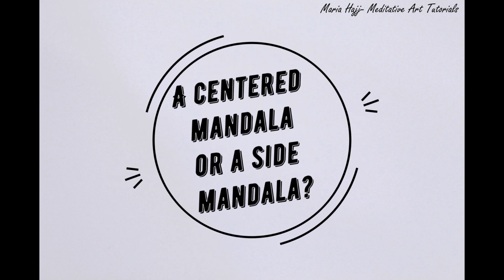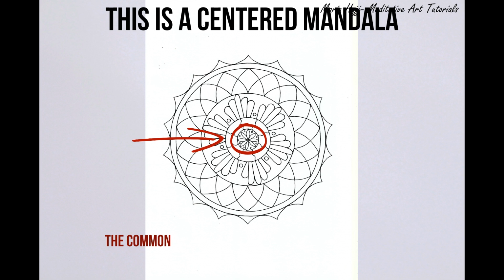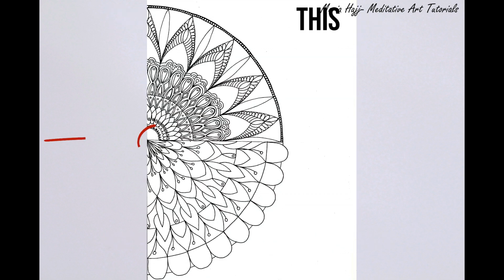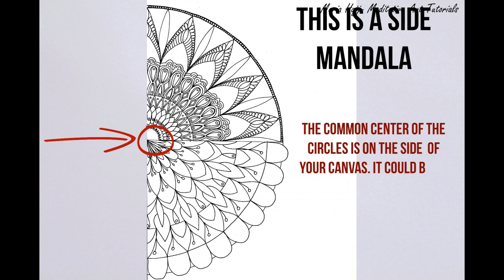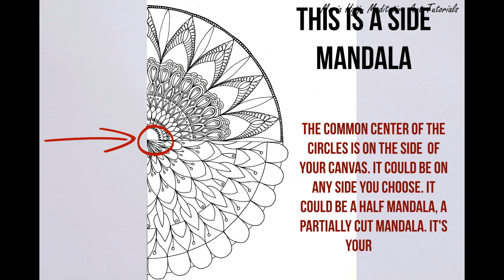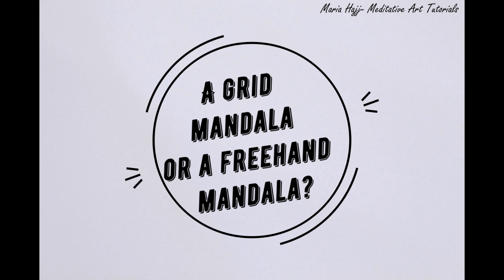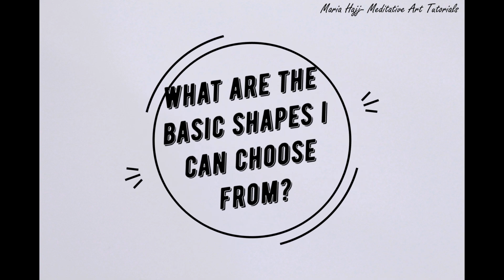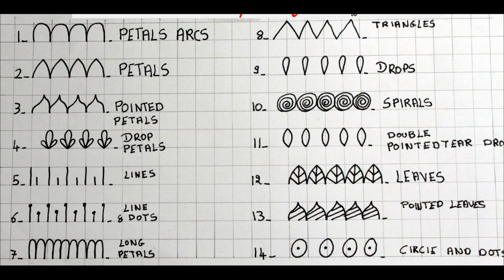Beginners Guide: How to draw Mandalas 101 (Art Lesson 76)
How to create your own mandala or in other words how to improvise a mandala?
All of you have tried many of my tutorials, and I am sure you have wondered how can I draw a Mandala on my own?
Where should I start from?

This tutorial is an explanatory tutorial to answer all the questions you might have before your start drawing a Mandala.

I hope that I was able to answer all the questions you have.

If you are a fan of Mandalas to color, you are most welcome to check my coloring books on Amazon.
And I will be more than happy to receive your feedback

If you would like to be notified by email about new videos and books, sign up